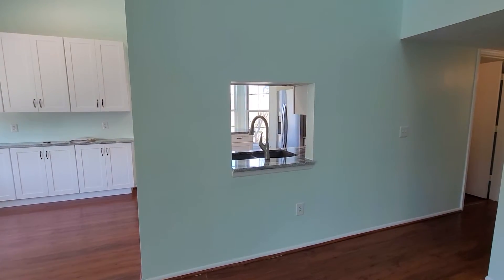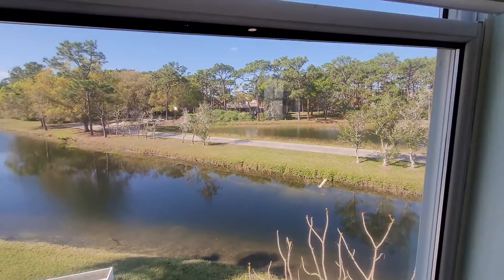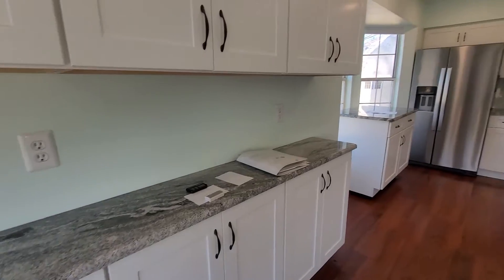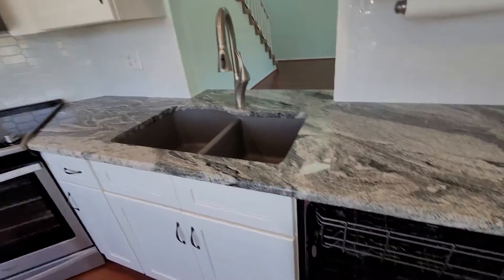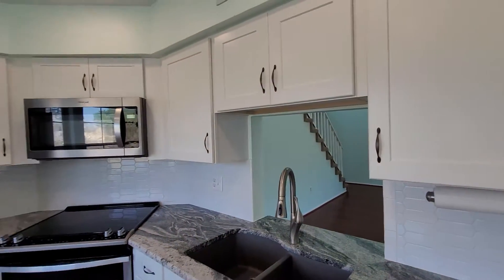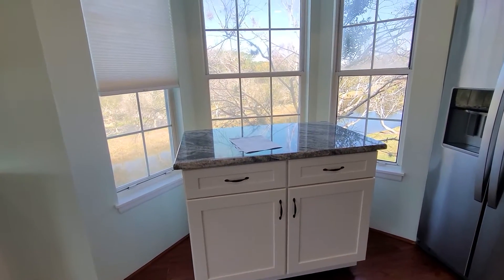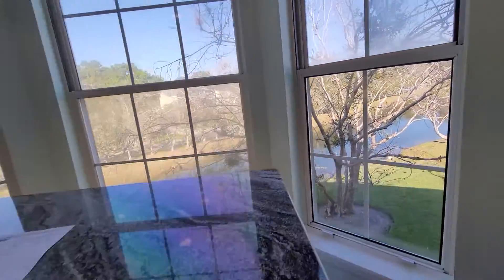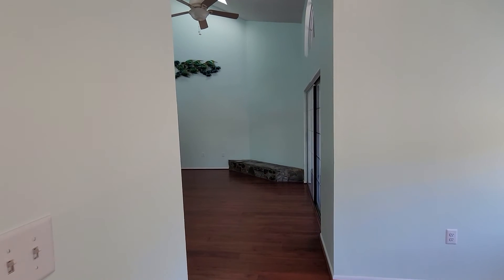beck lake 1